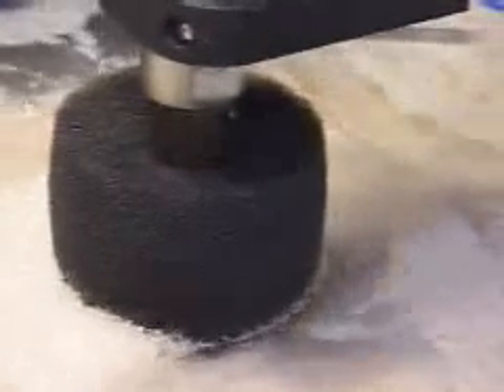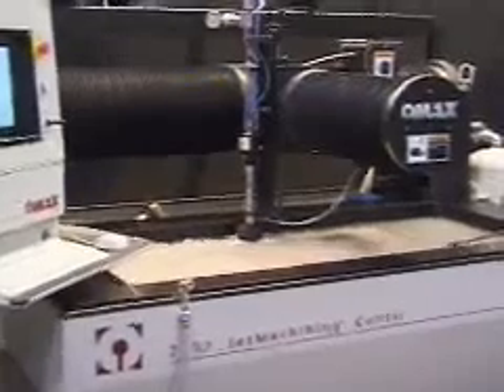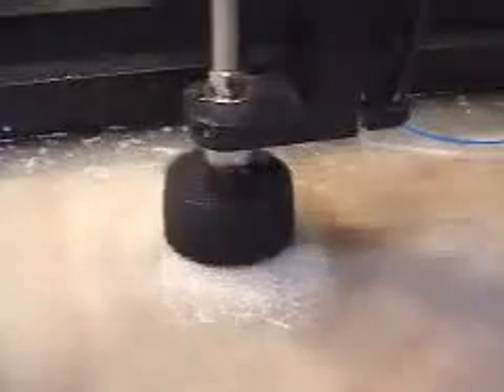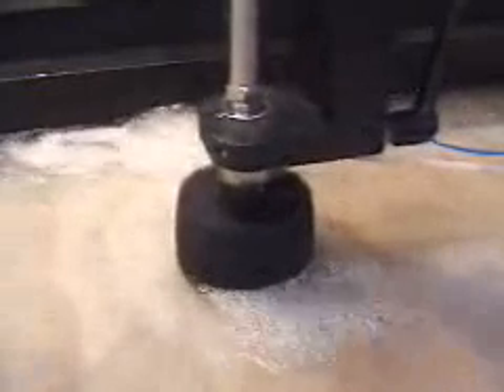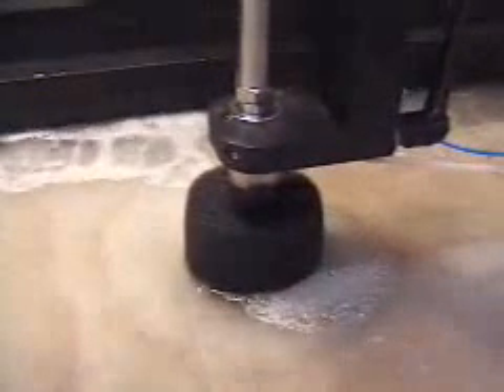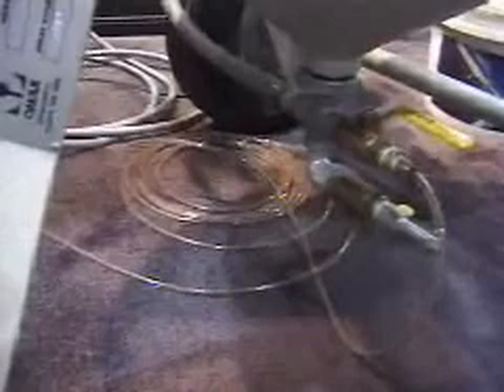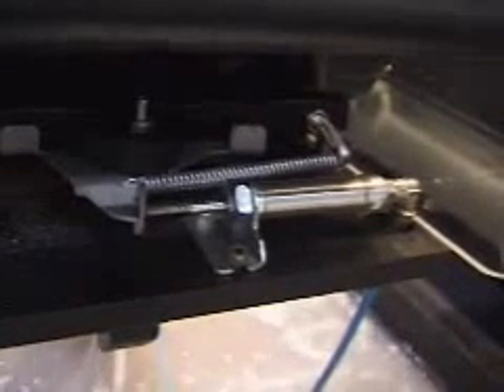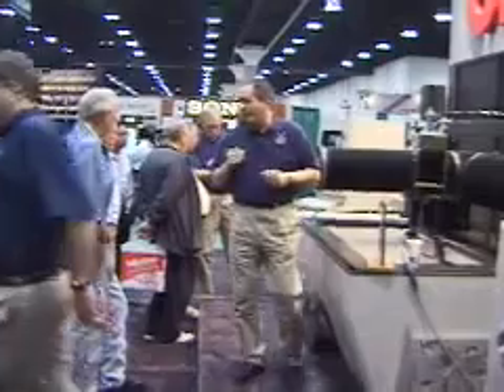Water jet cutting half-inch aluminum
Carl Olsen narrates a video of an abrasive waterjet cutting half-inch aluminum. This video tour touches on many of the different parts that make up a waterjet machining system.